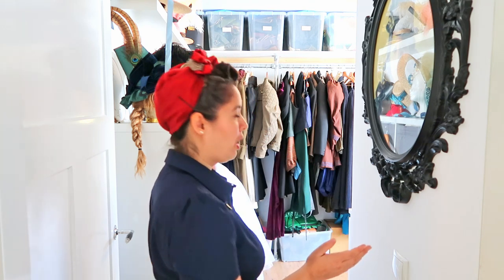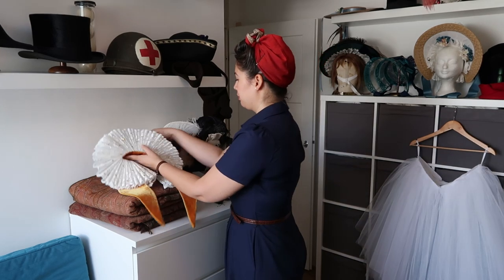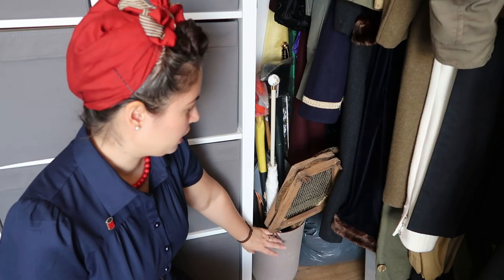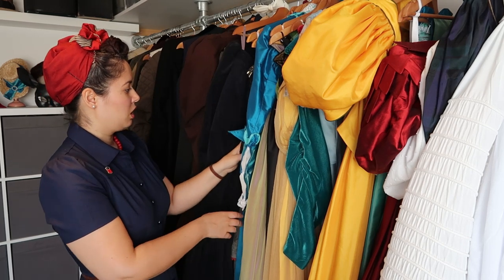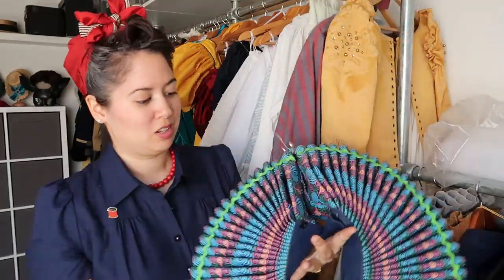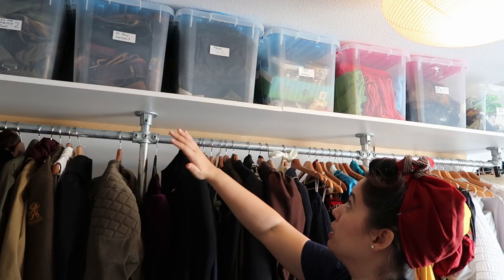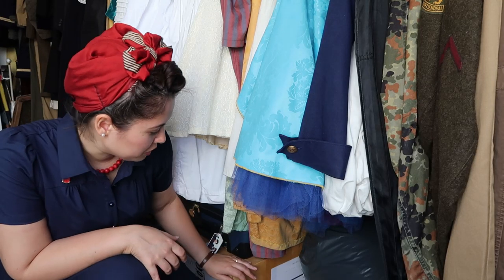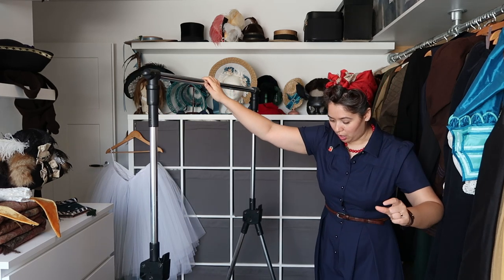Touring our Costume Storage! | Projects In Pyjamas Ep 9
A few of you requested a tour of our costume storage. So here it is in all it's glory!
many friends have already spend the night in this room, and god knows how many times they played dress up in the middle of the night.

Here you can find the costume books we use for reference or patterns, favorite sewing tools and our vlogging gear.

(We do not take costume commissions)